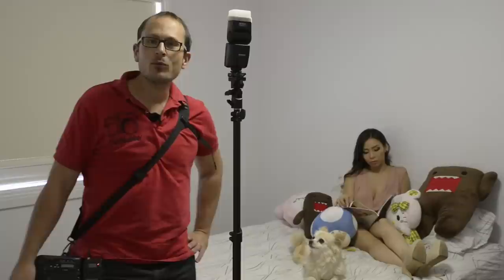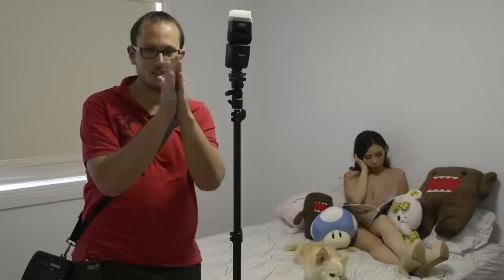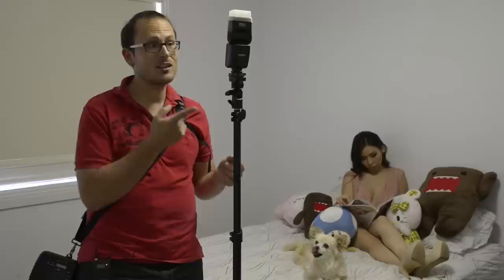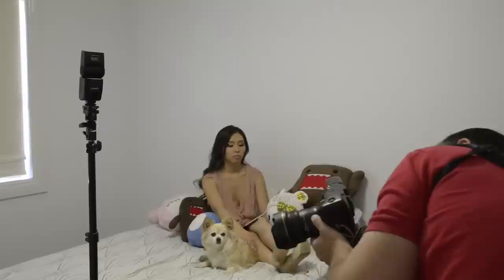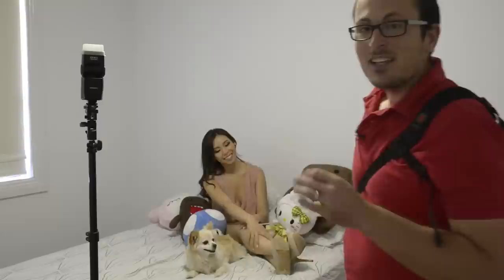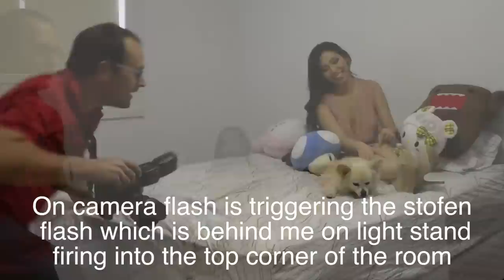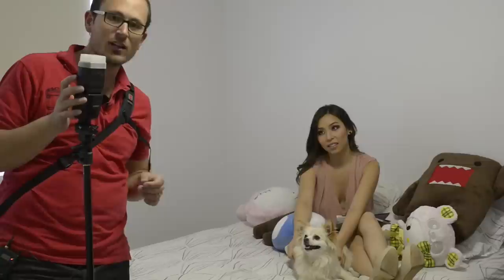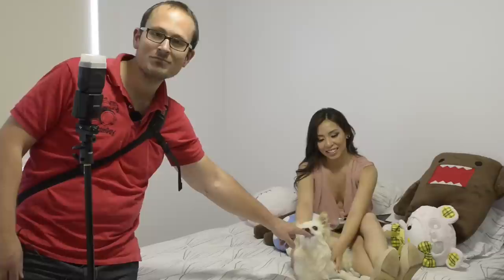How to use a stofen indoors - fill the room with light